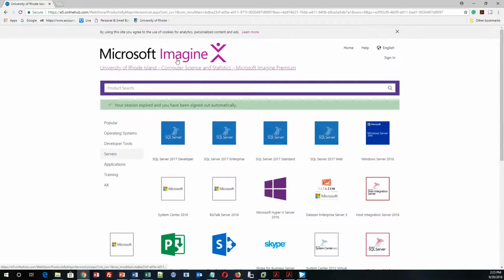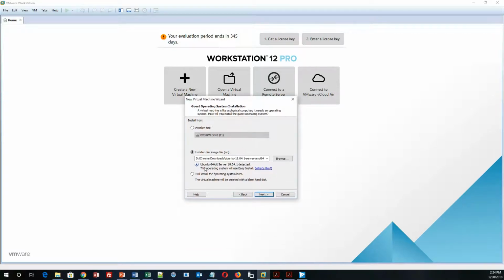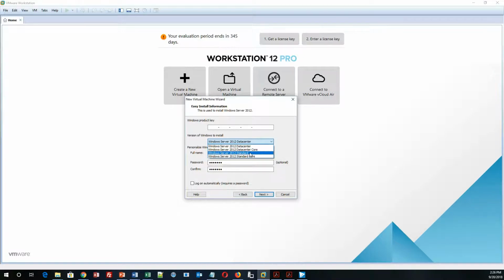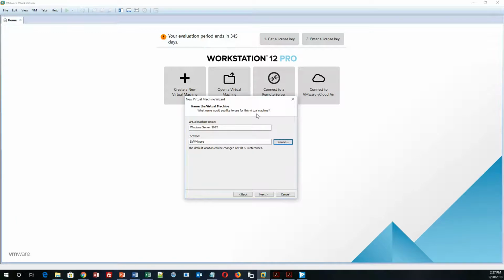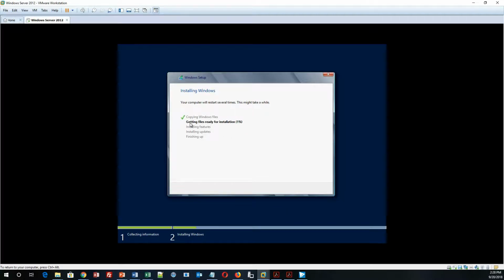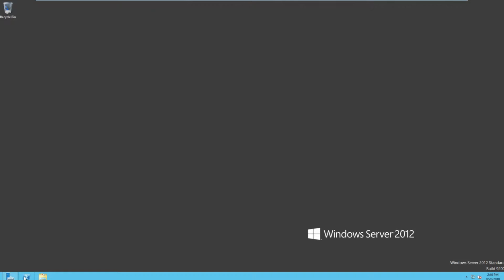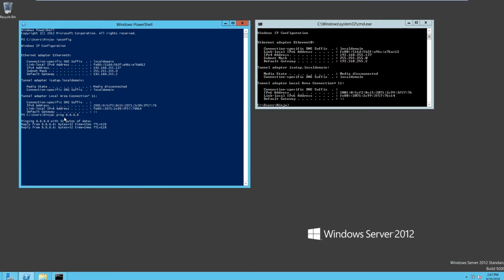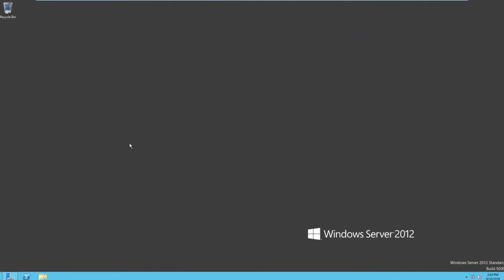Installing and Setting Up Windows Server 2012